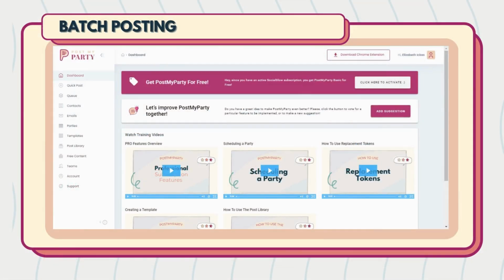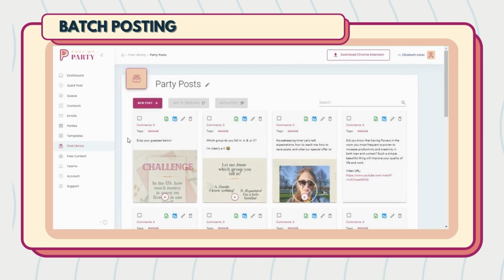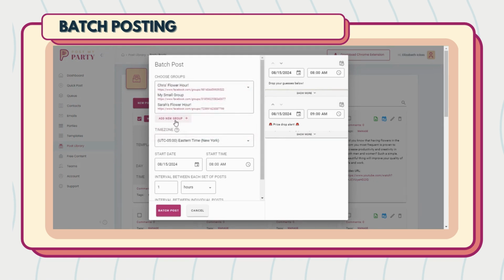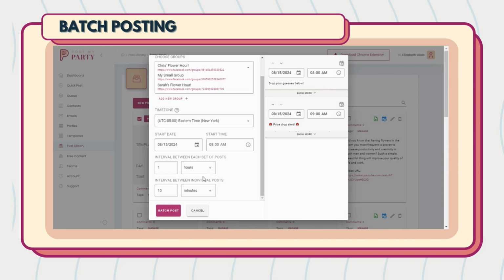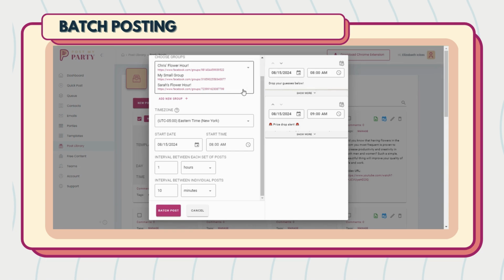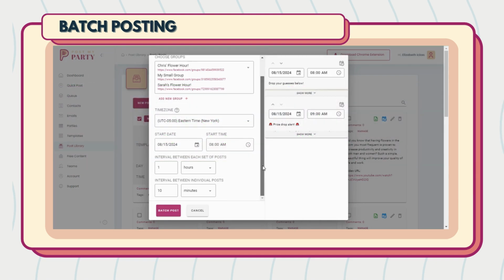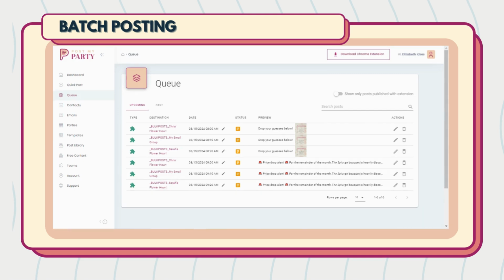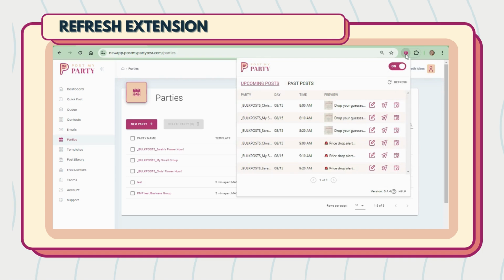How to Use Batch Posting in PostMyParty | Schedule to Multiple Groups Fast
Want to post the same content to multiple Facebook groups—without scheduling each one individually? With Batch Posting in PostMyParty, you can schedule a set of posts to multiple groups at once and save a ton of time.

In this step-by-step tutorial, you'll learn how to:
✅ Select posts from your Post Library for batch posting
✅ Choose your target groups and time zones
✅ Set posting intervals to prevent Facebook delivery issues
✅ Understand how timing works across posts and groups
✅ Preview and manage all scheduled posts from your Queue
✅ Refresh your browser extension to finalize scheduling

📌 Best Practices:
• Space posts 5–10 minutes apart to avoid Facebook post failures
• Double-check your Queue to prevent overlapping times
• Refresh your extension after every batch post for updates to take effect

This is the perfect tool for direct sellers, coaches, or anyone running multiple Facebook communities!